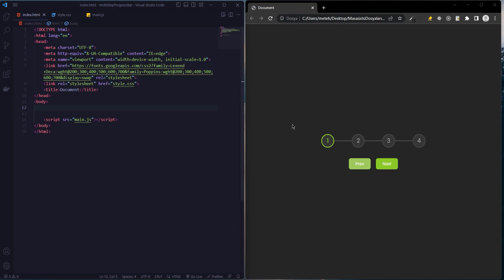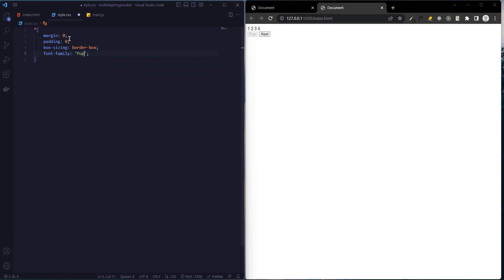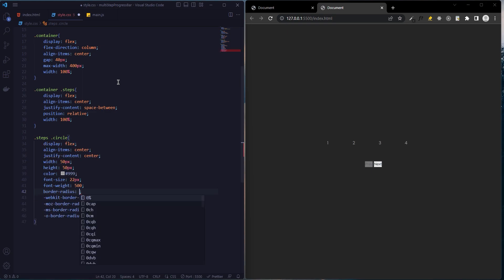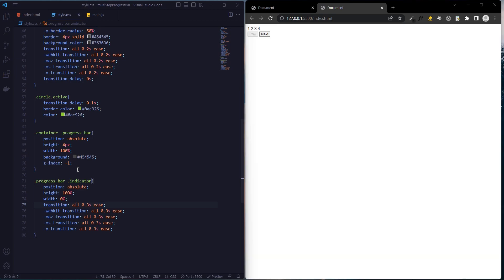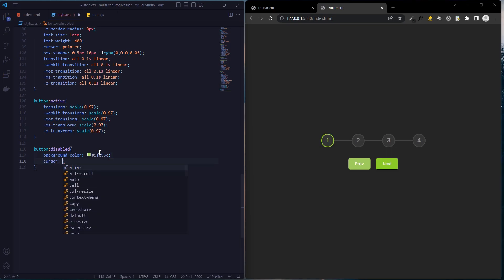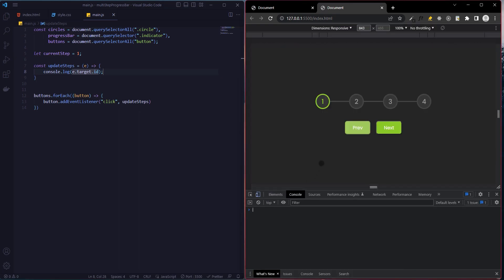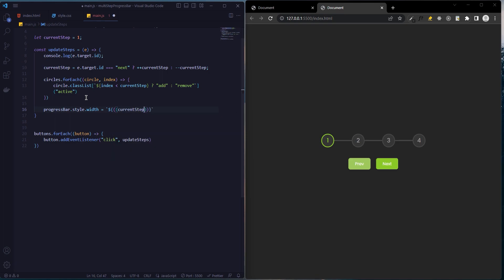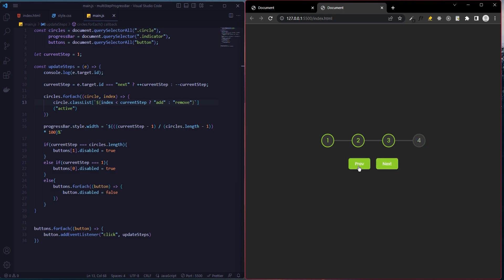Multi Step Progress Bar using HTML CSS & Javascript